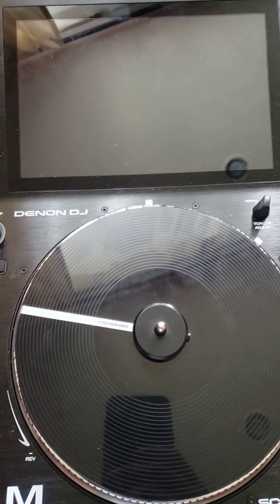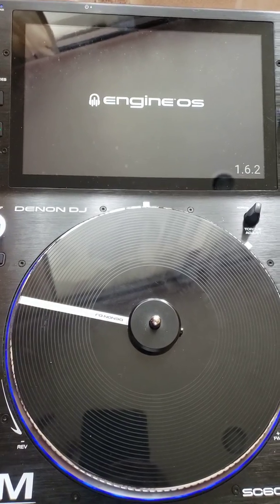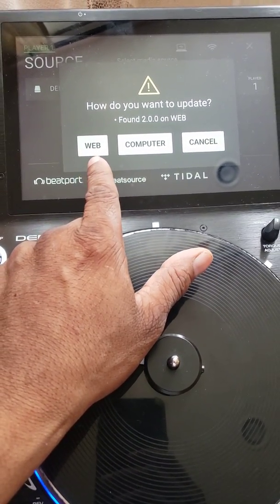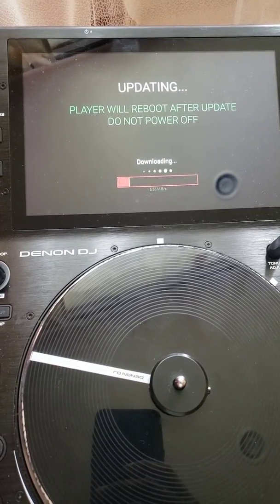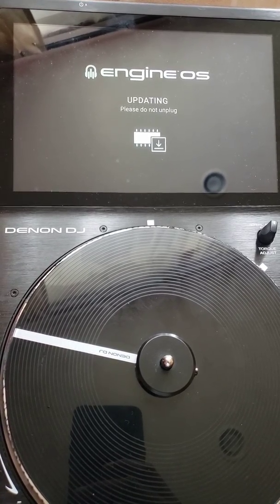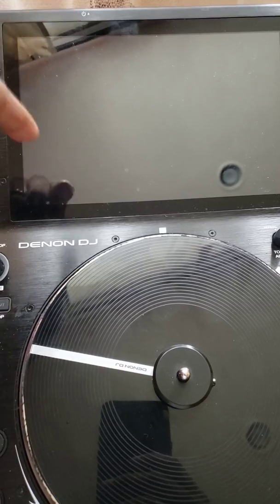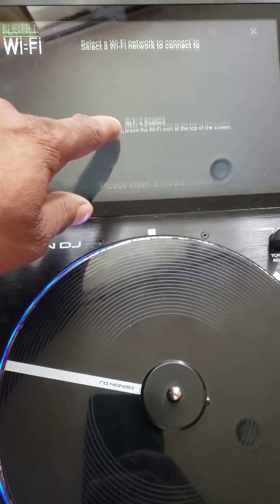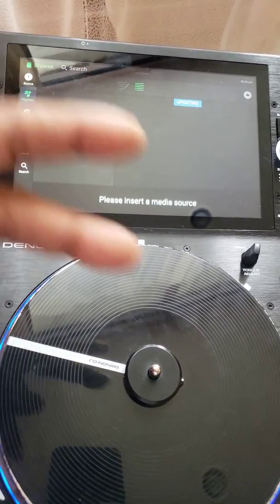denondj update 2.0.0 to engine dj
just a quick video to show how easy it is to update your prime media players ...